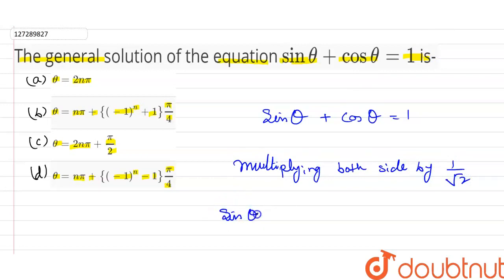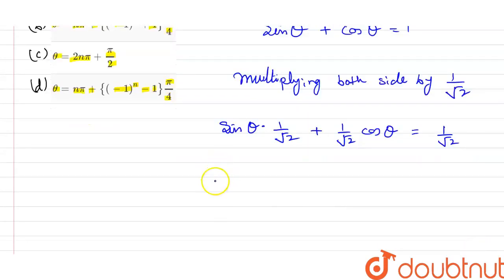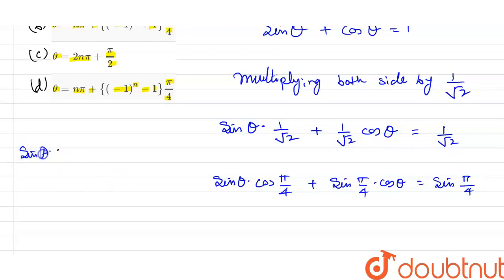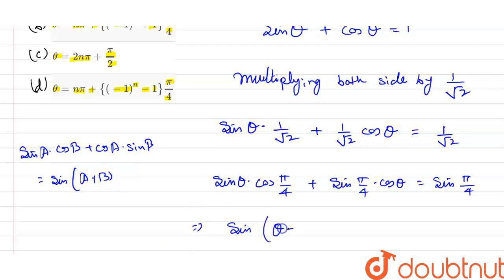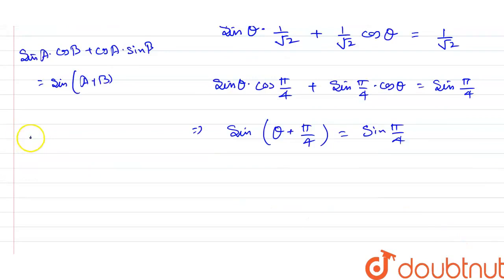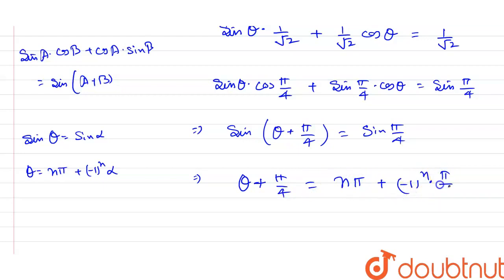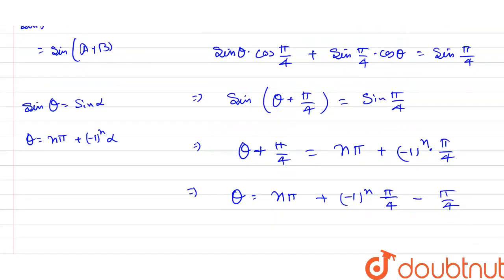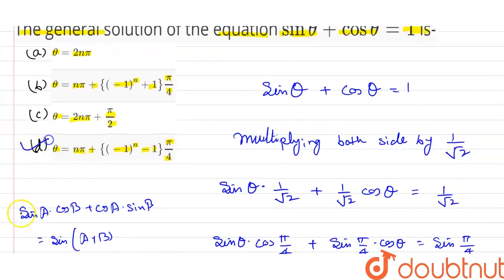The general solution of the equation sin theta + cos theta =1 is- | 12 | MCQ's | MATHS | CHHAYA ...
The general solution of the equation sin theta + cos theta =1 is-
Class: 12
Subject: MATHS
Chapter: MCQ's
Board:West Bengal Board

👉 Have Any Query? Ask Us.